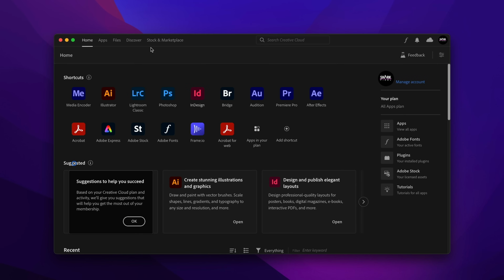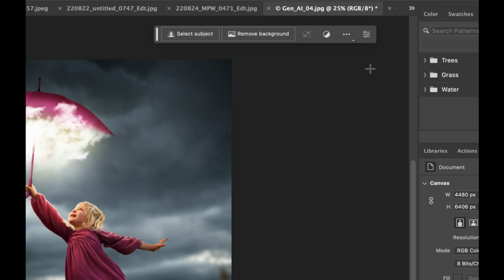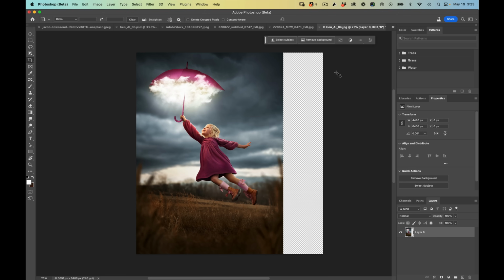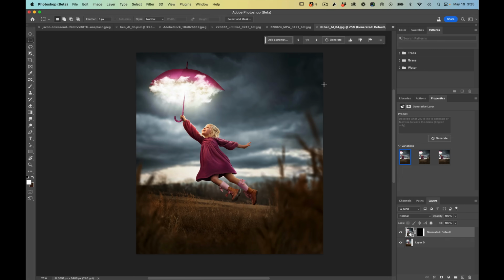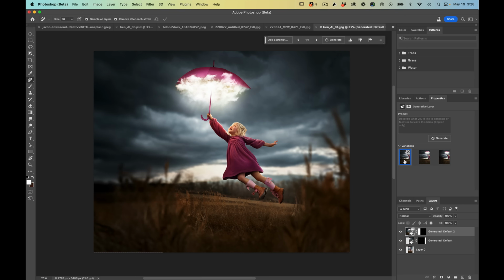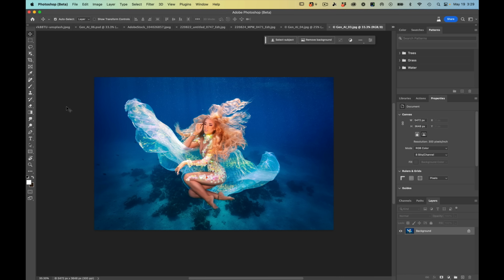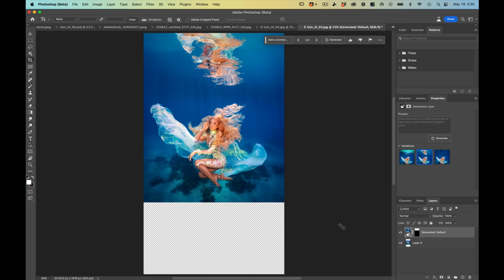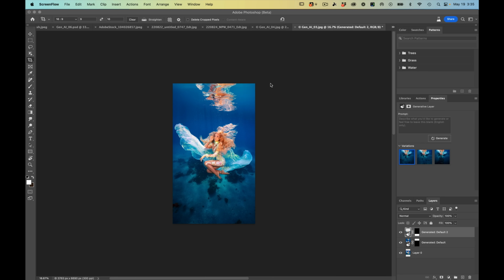How to Extend Background in Photoshop using Generative Fill and Outcropping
This is a beta sneak peek and part of a four video release, make sure to watch all four segments!

Photoshop will soon harness the power of Artificial Intelligence into their program by way of Generative Fill. Easily remove objects, use inpainting to generate new elements right in your image, use outcropping to extend backdrops, skies and backgrounds, or replace the background all together with Photoshop's new AI powered Generative Fill features.
Kristina will also cover speeding up any task you have, by using the contextual task bar.